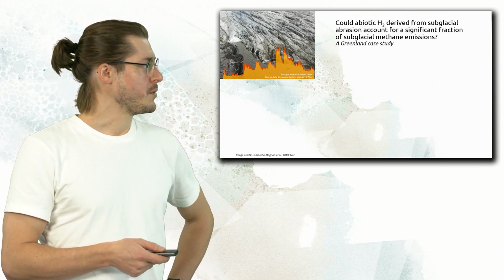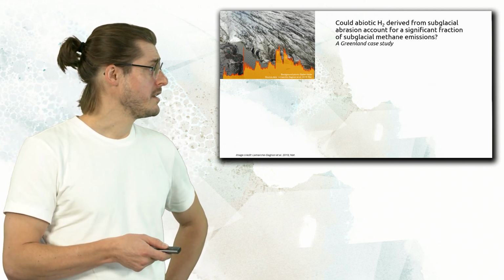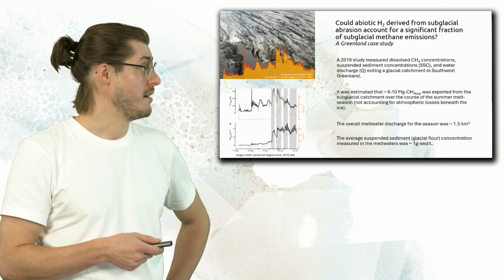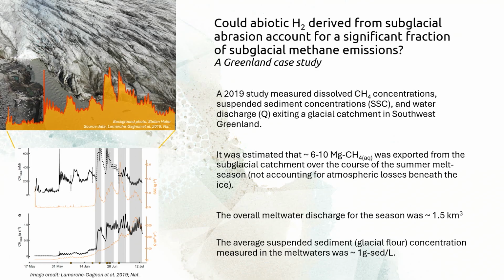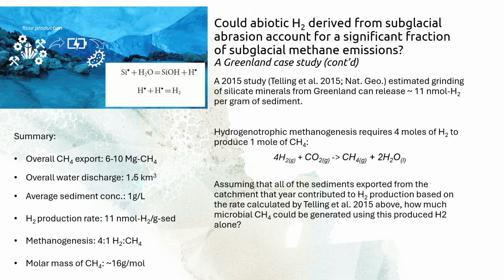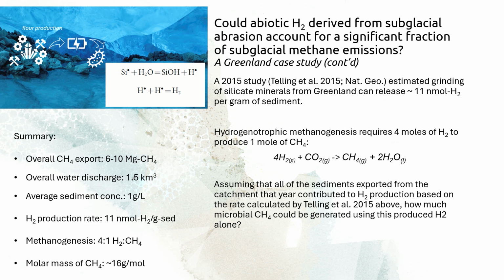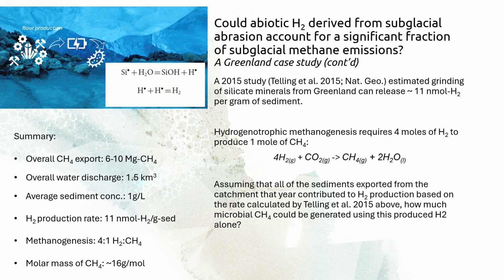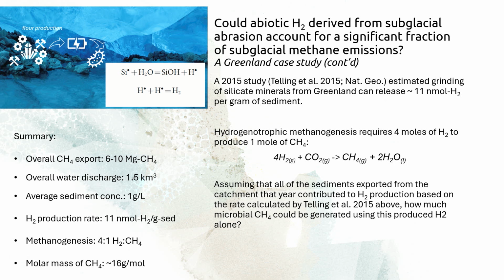Exercises Glacial ecosystems 1